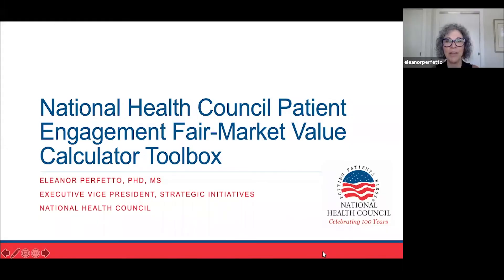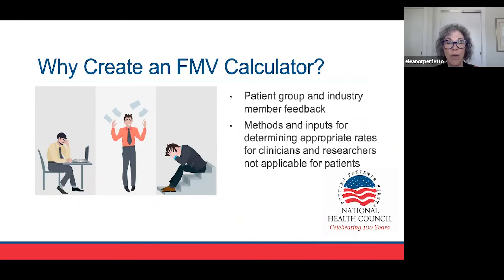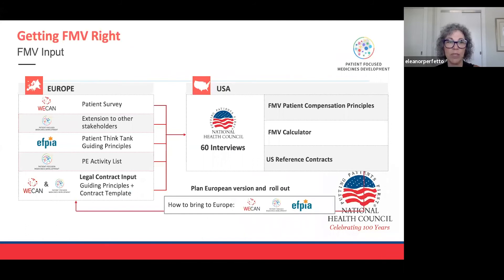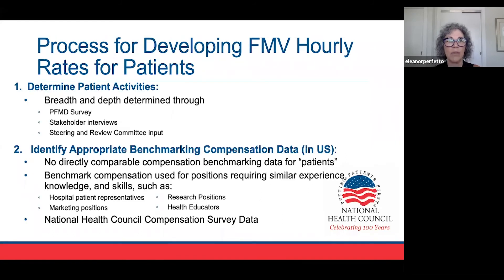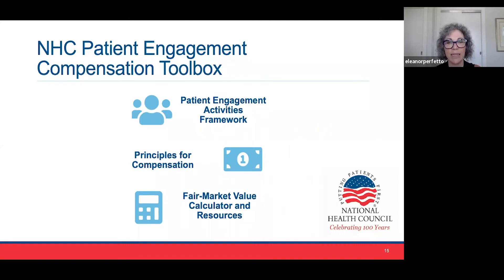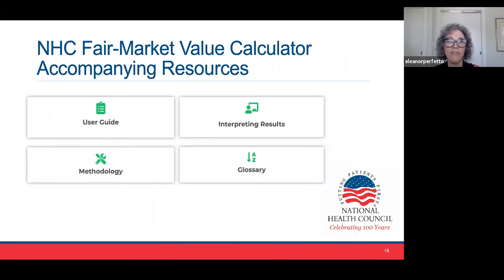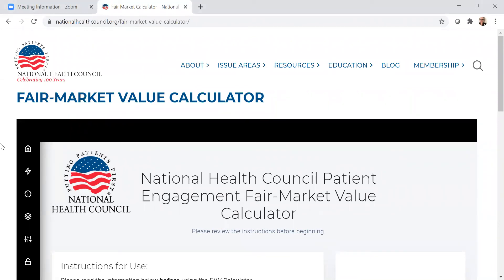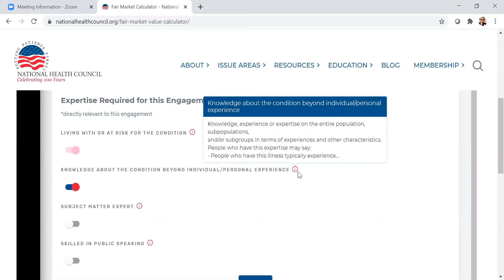Fair-Market Value Calculator Demonstration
This online FMV calculator can be used to determine compensation for patients, caregivers, and patient groups involved in “patient engagement activities” taking place between patient organizations and/or unaffiliated patients, and private companies.